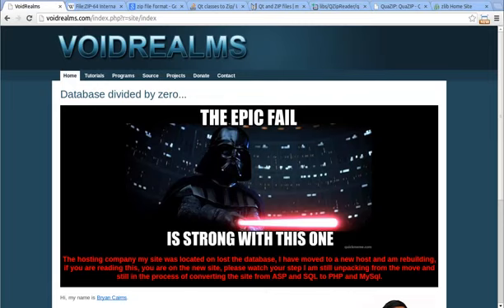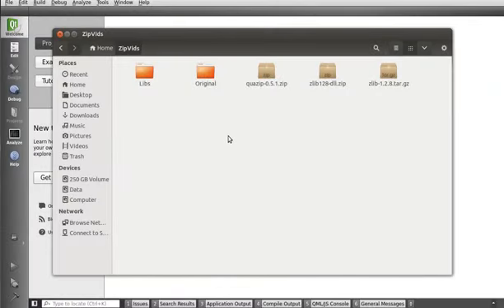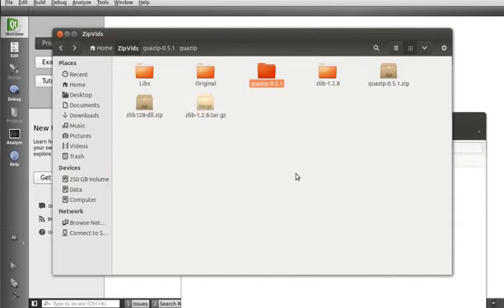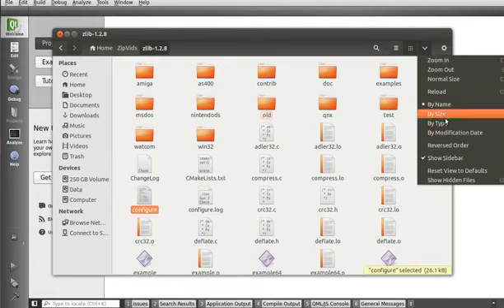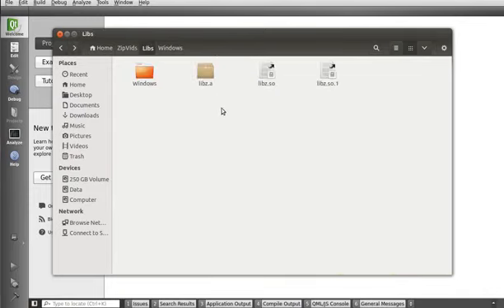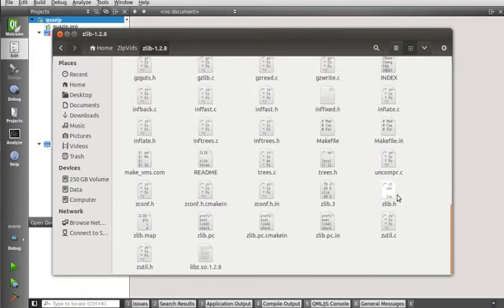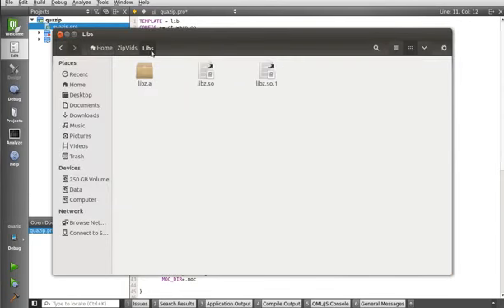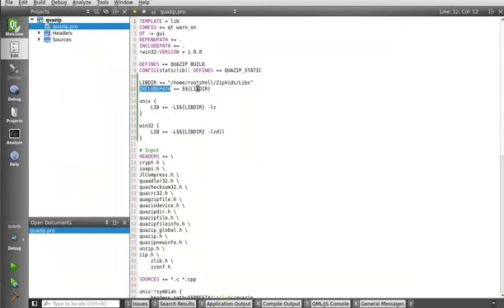johnny heath corpus christi learn C++ QT 111 Compiling zLib and QuaZip Low